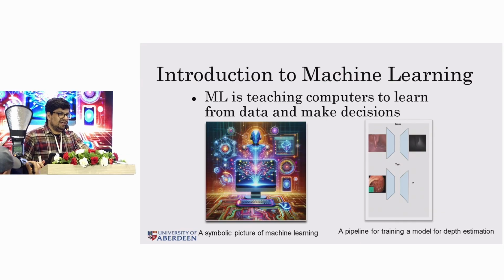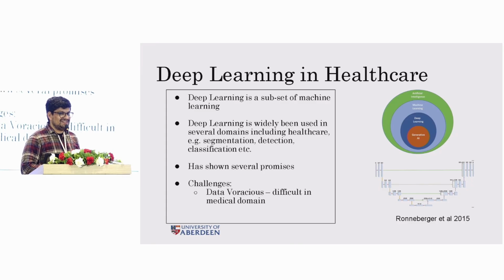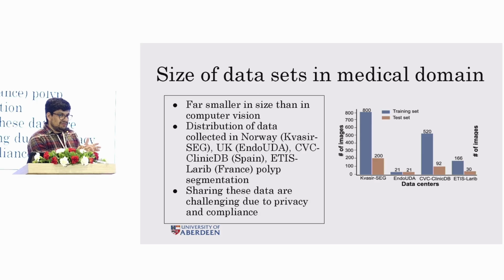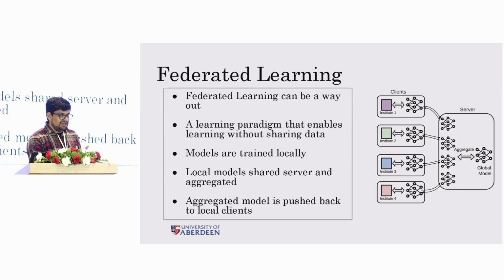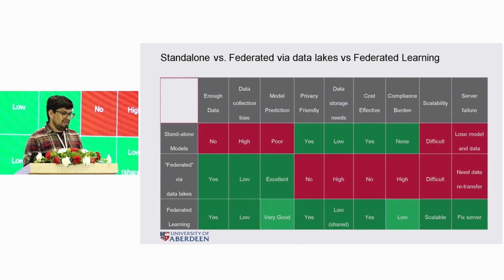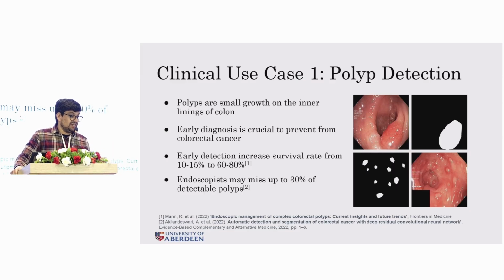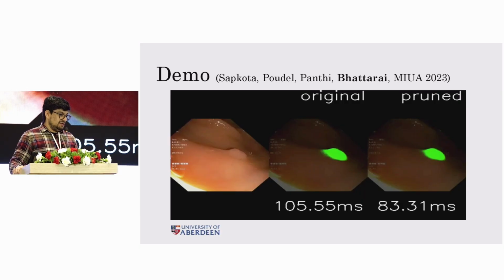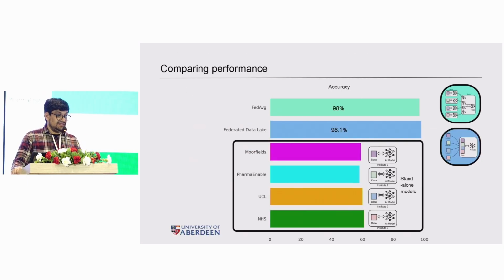Computer-Aided Diagnostics ft. Binod Bhattarai | HAICon 2025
Dr. Binod Bhattarai from the University of Aberdeen explores how Health AI is transforming diagnostics, surgery, and medical education. Focusing on gastrointestinal diseases, he explains how AI tools like computer-aided detection (CADe) improve polyp detection and reduce cancer risks. He also highlights AI-based semantic segmentation for surgical precision and discusses how machine learning and multimodal data are driving the future of global healthcare.

About the Conference:
The Health AI for All Conference is the flagship event of HAINet (Health AI for All Network), bringing together innovators, researchers, and policymakers to discuss how AI can drive equity in healthcare worldwide.

About HAINet:
HAINet is a global network advancing Health AI for better health outcomes, particularly in under-resourced regions. Our mission is to shift these communities from being consumers to producers of Health AI innovations.